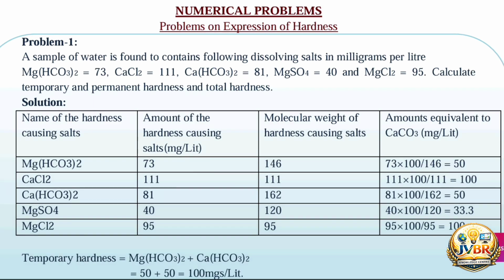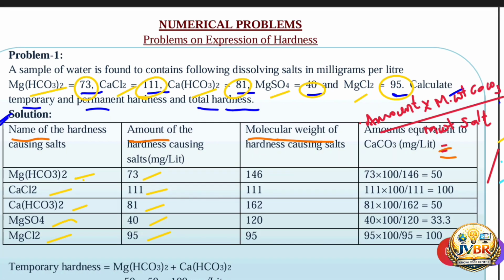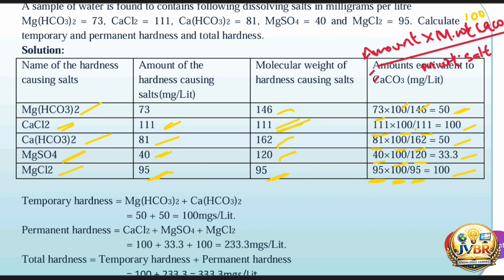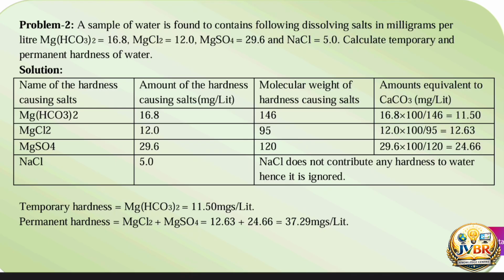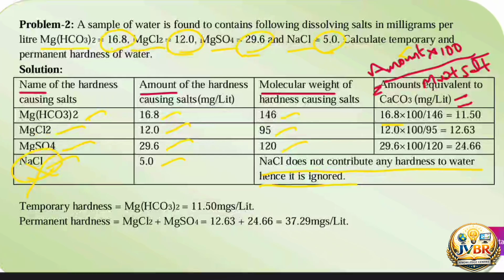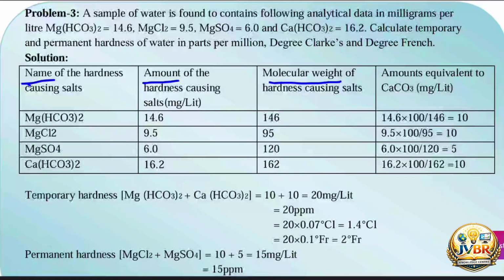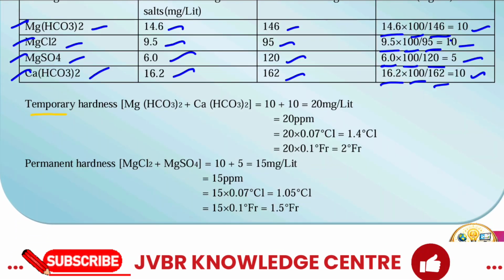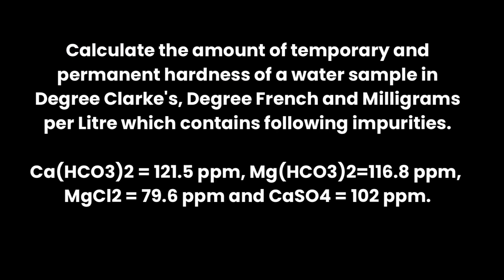Problems on Expression of Hardness (Water and It's Treatment) @JVBRKnowledgeCentre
Determination of Hardness